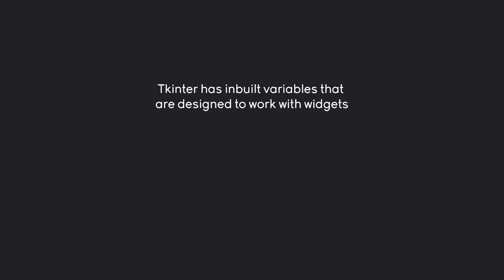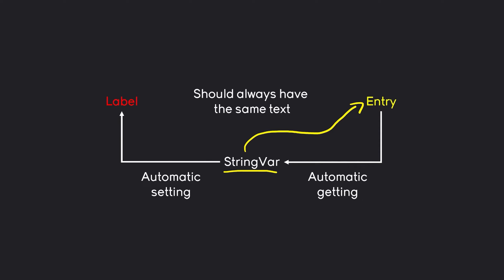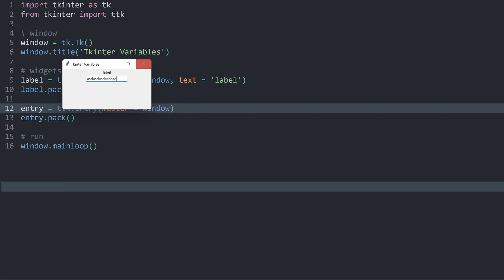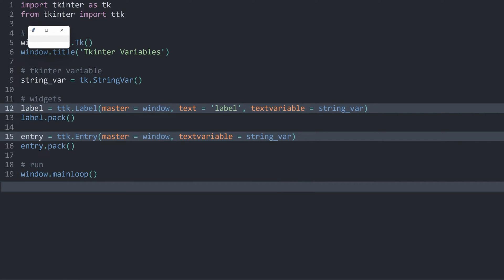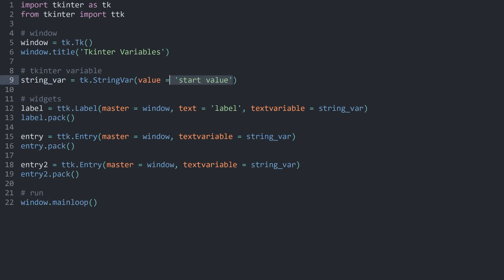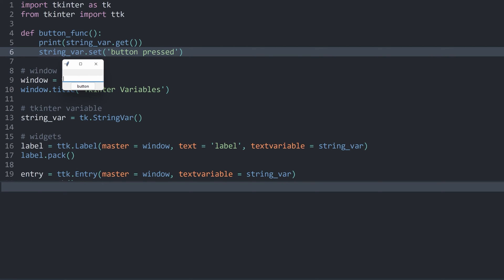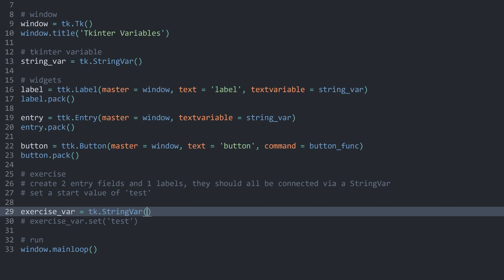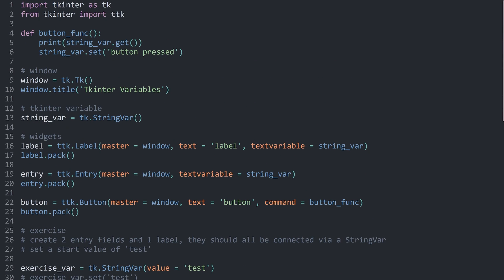Understanding tkinter variables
This video will cover tkinter variables and how to use them with widgets. These variables are crucial to connect widgets efficiently.